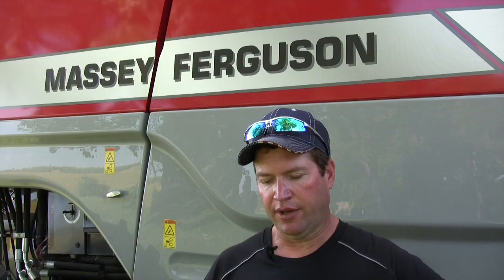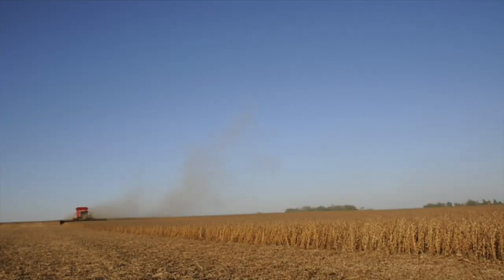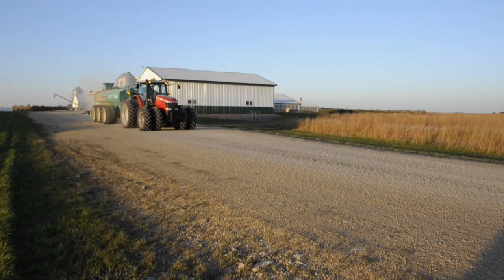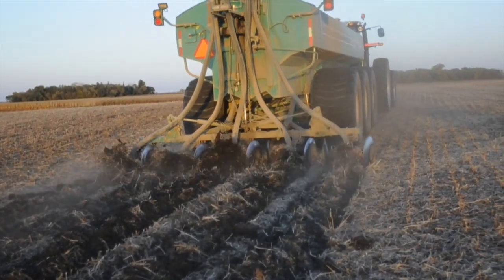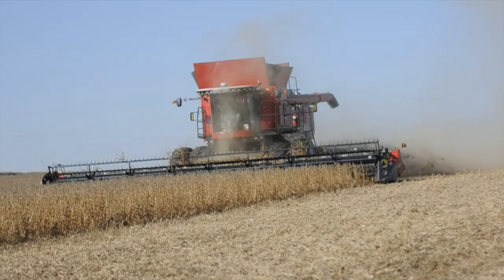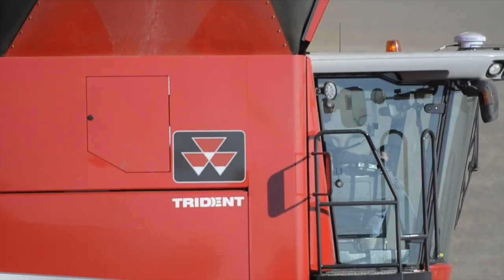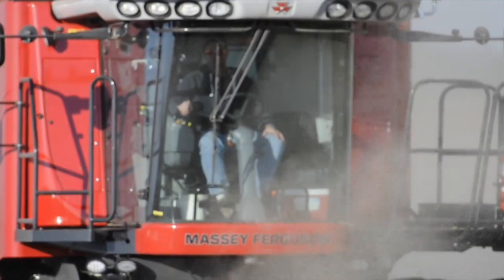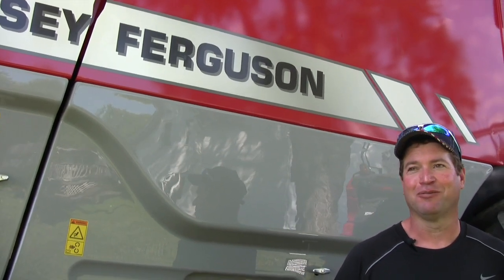Craig Holm: Born to Farm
Craig Holm didn't want to be just a farmer, but an innovative one. Here this Minnesota producer explains his approach to the operation of a 2,500-acre corn and bean operation, as well as his practice of injecting manure into the soil. The bottom line is Holm loves what he does.